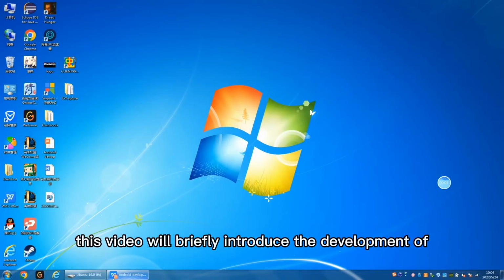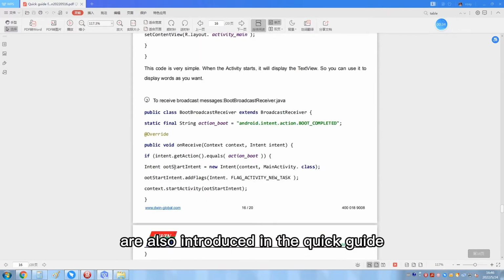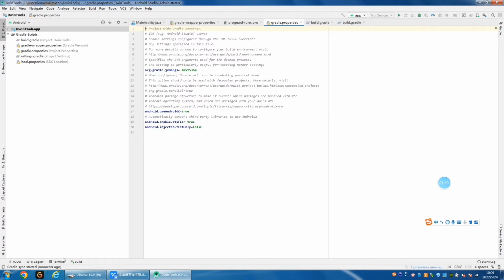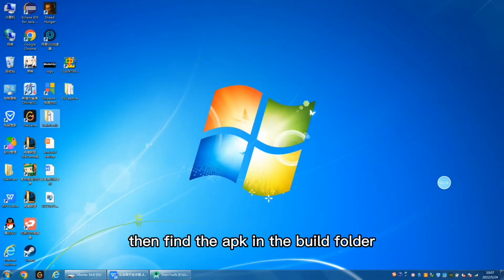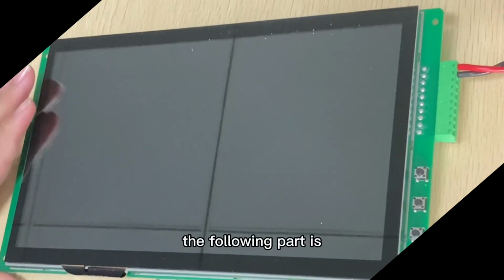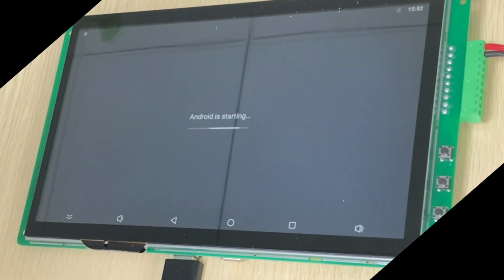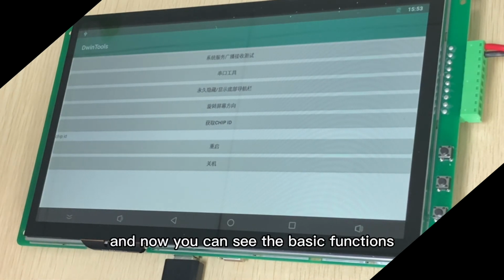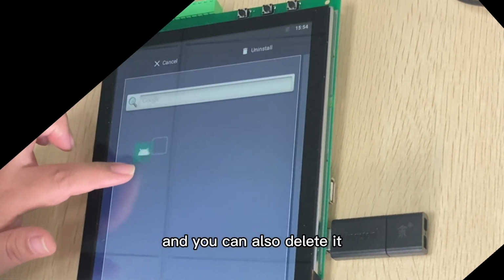DWIN Android display development tutorial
This video introduced how to development on DWIN Android display. Feel free contact with me for development guide and Android resources.